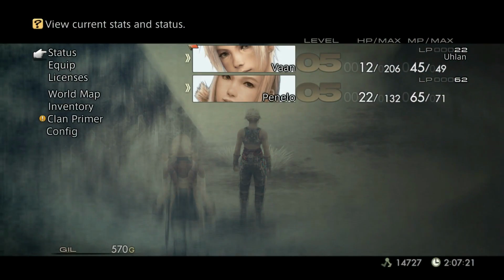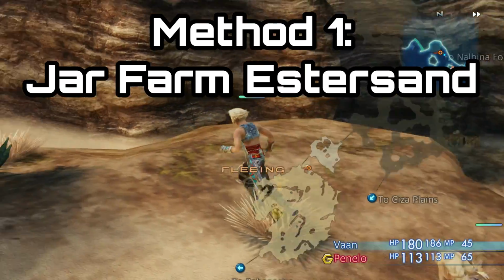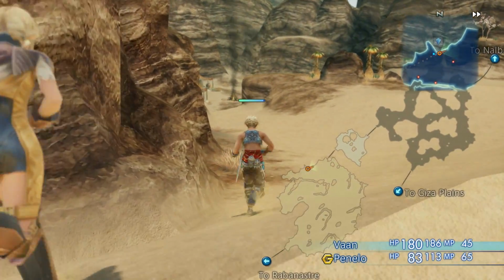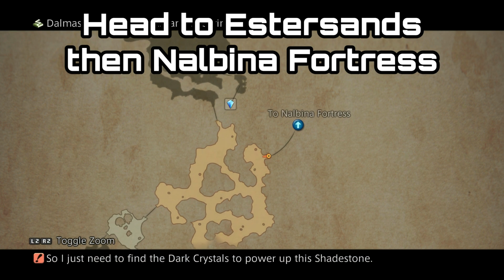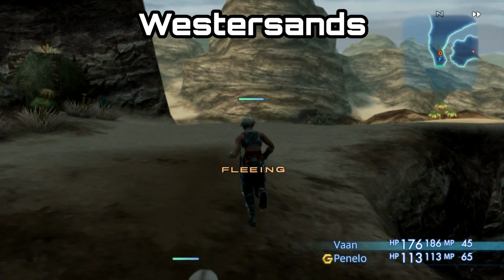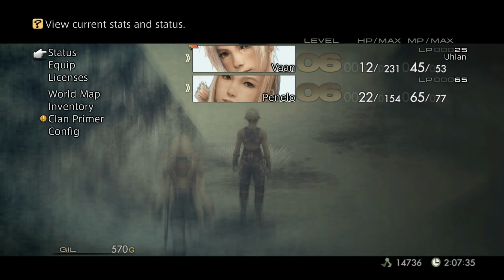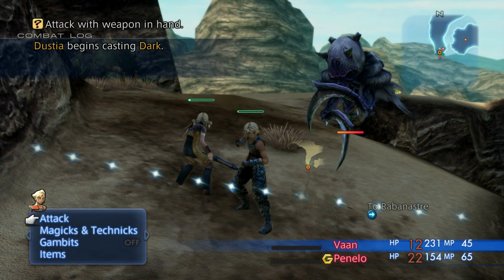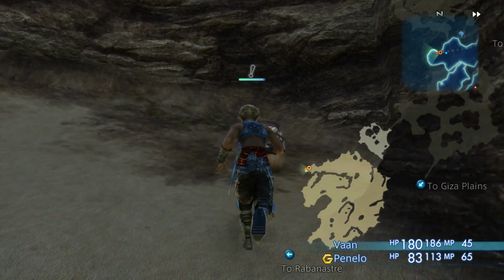Final Fantasy XII Zodiac Age PS4 - Early Power Leveling & Phoenix Down Farm! Dustia Guide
There is a method in Final Fantasy 12 The Zodiac Age on PS4 to help you gain fast levels very early in the game! To do it you are going to need lots of phoenix downs! In this guide I'll show you how to get easy and cheap phoenix downs as well as how to kill Dustia for VERY fast EXP and LP!